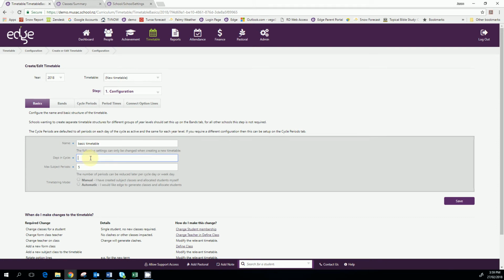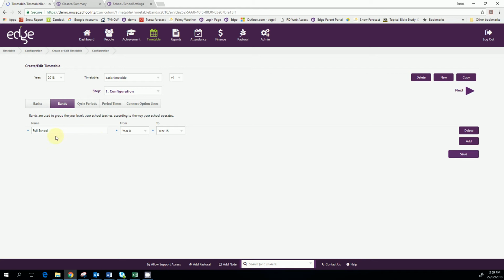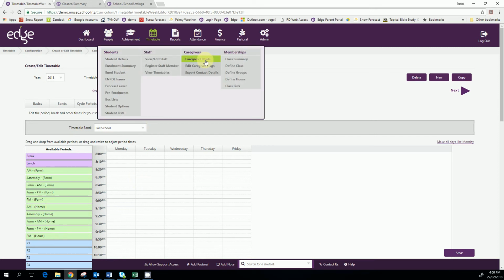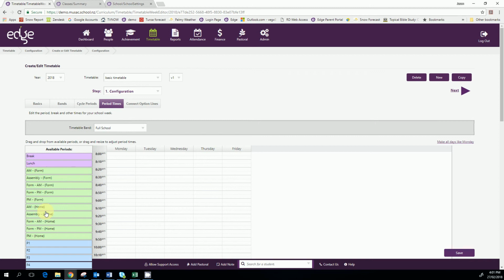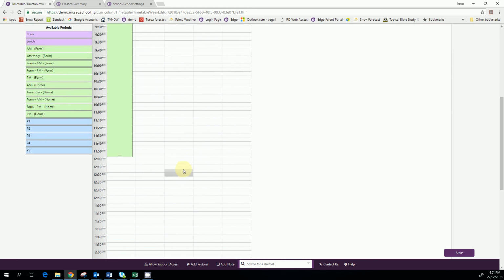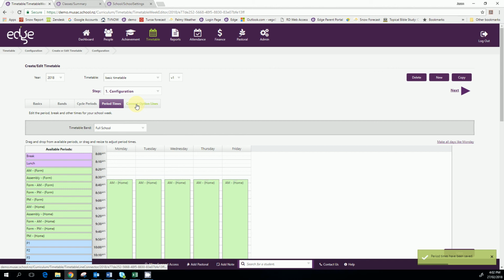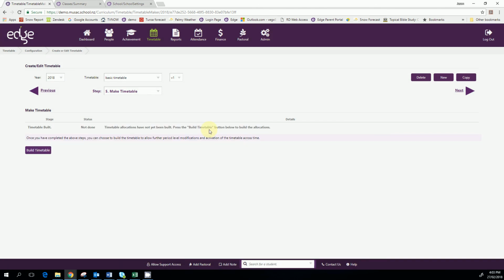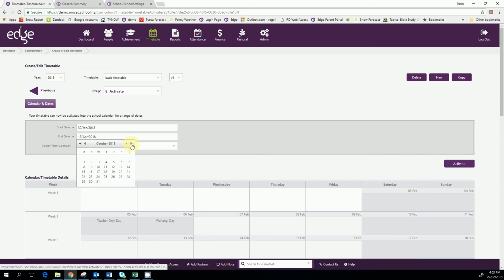Basic Timetable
How to set up a simple Am Pm timetable for a school with senior students